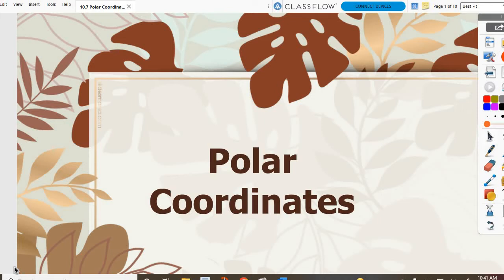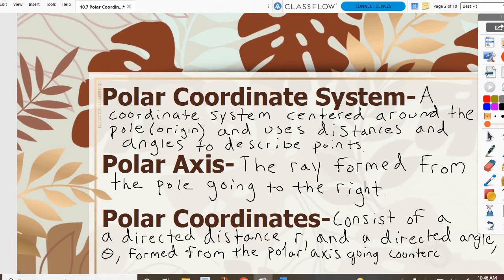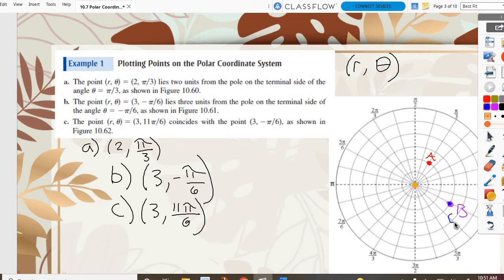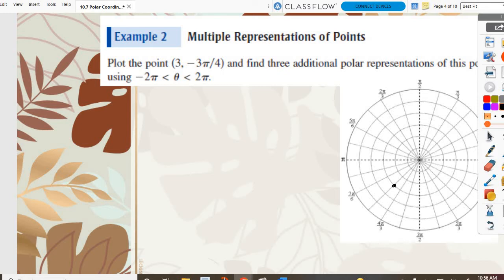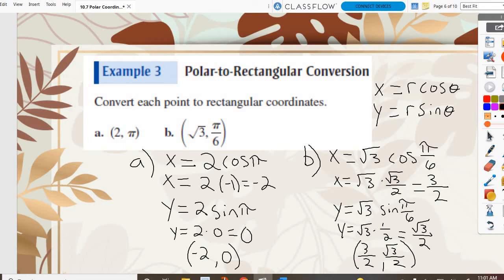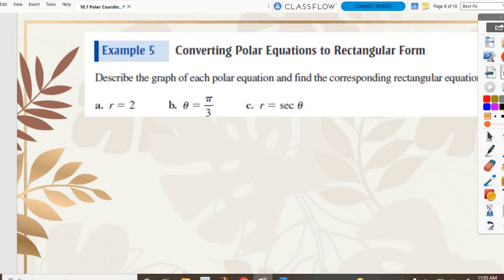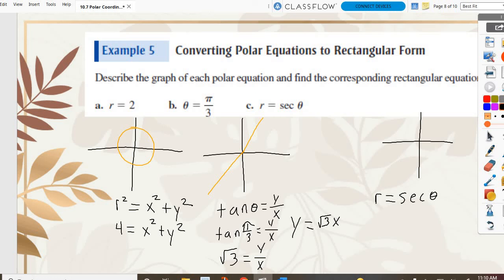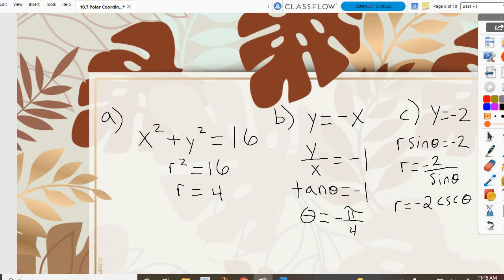10 7 Polar Coordinates